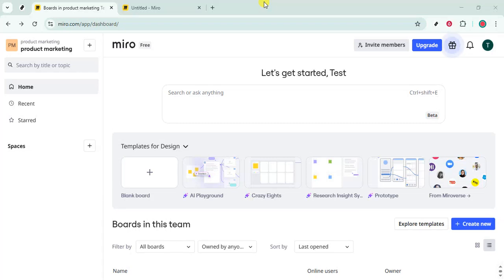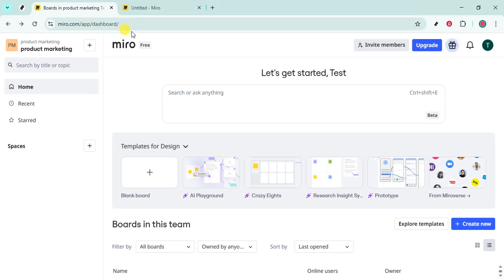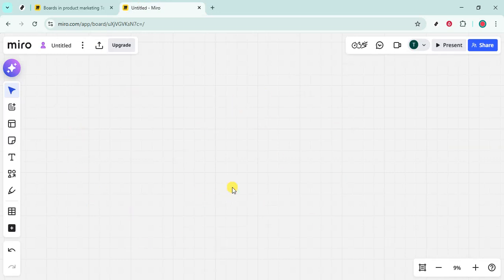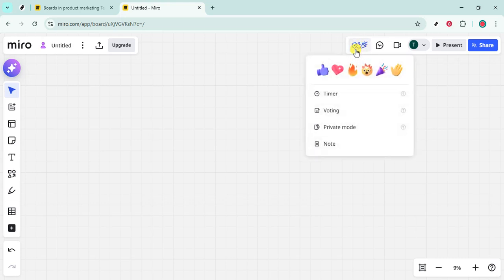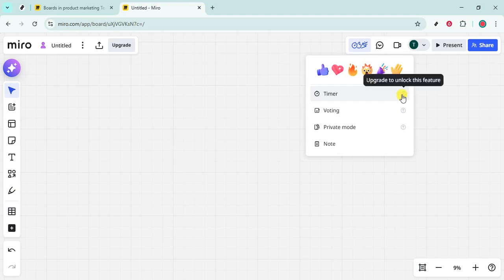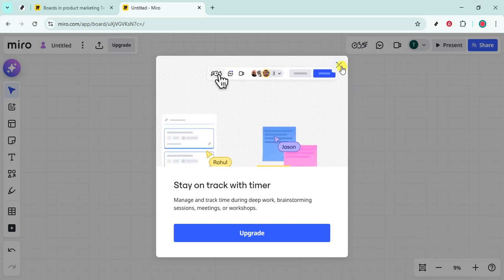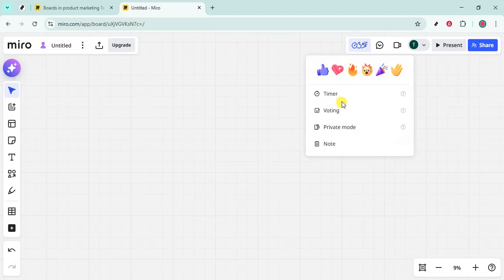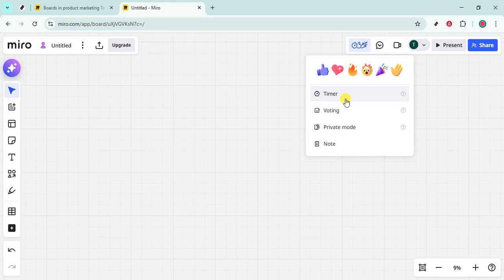How To Add Timer In Miro (2026) (Complete Guide)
Learn how to add timer in Miro with this simple beginner-friendly guide. This Miro tutorial shows you step by step how to set up a timer on your Miro board to manage activities, presentations, or workshops effectively. This complete guide helps you organize your Miro workspace, improve project management, and boost productivity with timers. Whether you’re new to Miro or want to enhance your board tools, this walkthrough covers all the steps and tips you need.